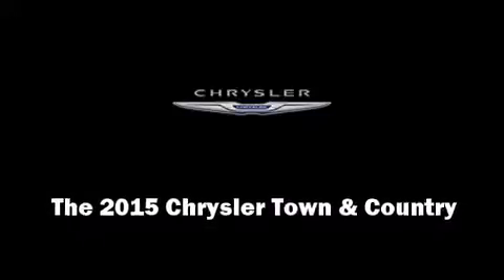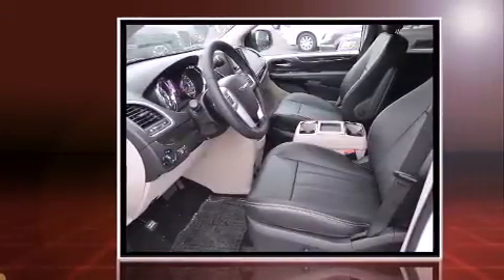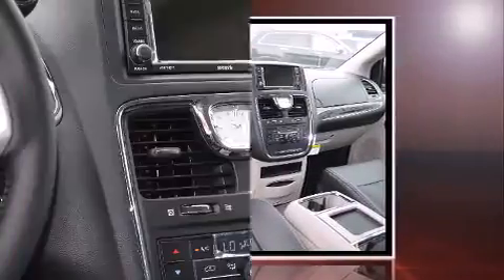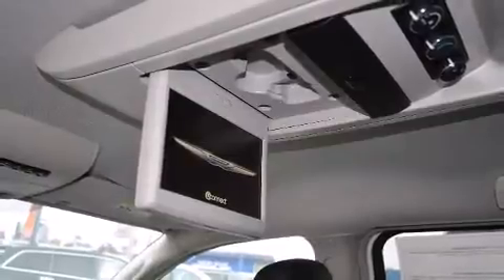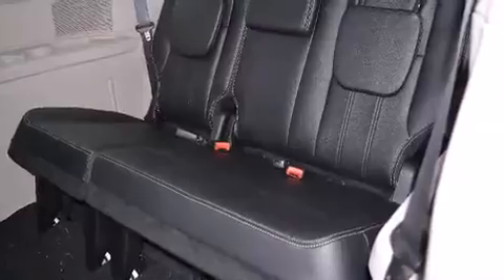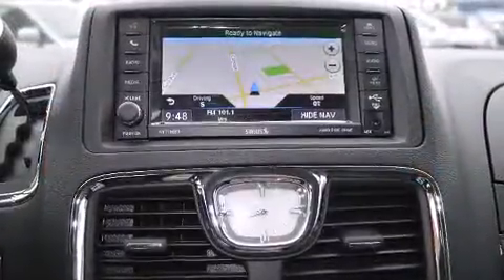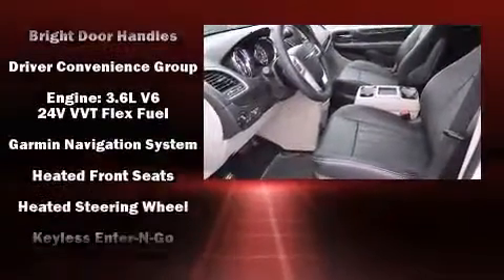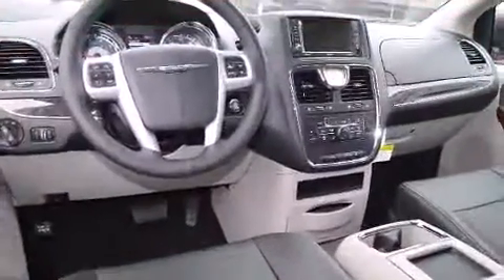2015 Chrysler Town & Country Touring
Outstanding design defines the 2015 Chrysler Town & Country. This 7 passenger van will allow you to take command of the road with confidence! It features a front-wheel-drive platform, an automatic transmission, and a refined 6 cylinder engine. Chrysler prioritized fit and finish as evidenced by: 1-touch window functionality, variably intermittent wipers, a built-in garage door transmitter, air conditioning, telescoping steering wheel, a roof rack, and voice activated navigation. Storage solutions are integrated throughout the interior, demonstrating thoughtful attention to detail. You and your passengers will enjoy the stereo system, which includes a CD player with MP3 capability, and 6 speakers, enhancing the audio experience throughout the interior. Rear LCD monitors provide entertainment that your passengers will appreciate no matter how far the drive. Chrysler also prioritized safety and security by including: head curtain airbags, front SIDE impact airbags, traction control, anti-whiplash front head restraints, a security system, and 4 wheel disc brakes with ABS. Brake assist technology provides extra pressure when applying the brakes. We pride ourselves in the quality that we offer on all of our vehicles. Stop by our dealership or give us a call for more information.